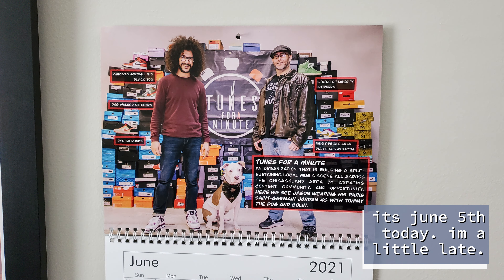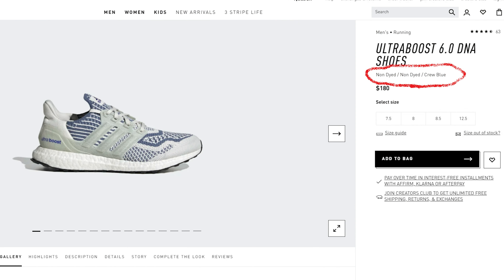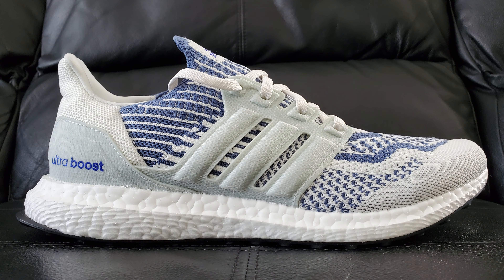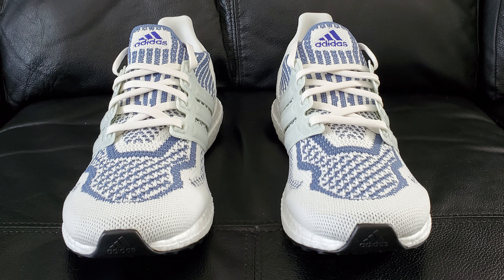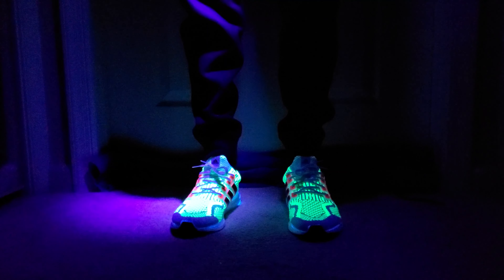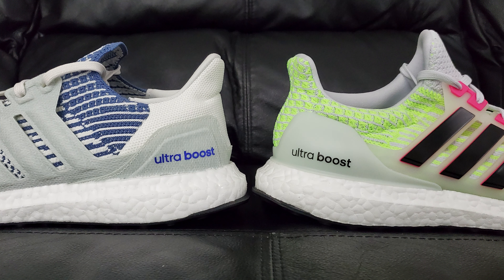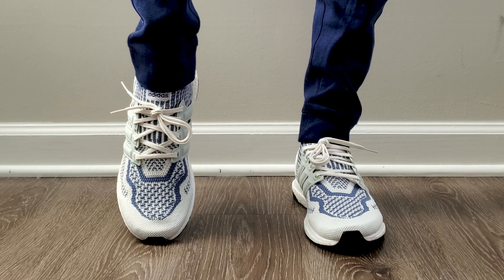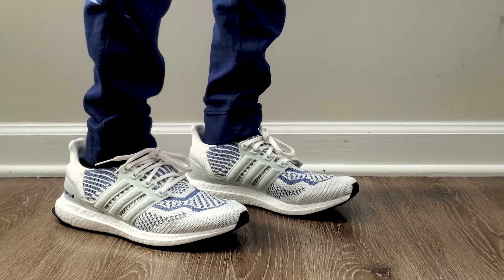Adidas Ultraboost 6.0 DNA Crew Blue On Feet Review and Comparison (FV7829)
I finally got the Adidas Ultraboost 6.0 DNA in hand. There isn’t much for options right now so I just went with the Non Dyed and Crew Blue colorway (Style Code: FV7829). It’s not always enough to do the Ultraboost on feet review thing. Sometimes there’s a bit more to talk about. That’s the case today so this is an Ultraboost comparison between the 1.0, 2.0, 3.0, 4.0, 19, 20, and 5.0 DNA to see a few of the differences. It’ll cover the inspiration and whatnot from each model and some personal thoughts especially on the Ultraboost 5.0 vs 6.0. By the way...there is a definitive choice on which one is the best shoe (Running performance is not covered because these are lifestyle shoes made for casual wear). All that aside you’ll still get the typical sizing, comfort, and personal thoughts from this honest and detailed Ultraboost 6.0 review and comparison. In 4k. So let me know what you think of what Adidas is doing with the 2021 Ultraboost line.

0:00 What’s going on, people?
1:15 Review
3:15 Model 1.0-20 Comparisons
9:00 5.0 Comparison
10:15 On Feet/Sizing